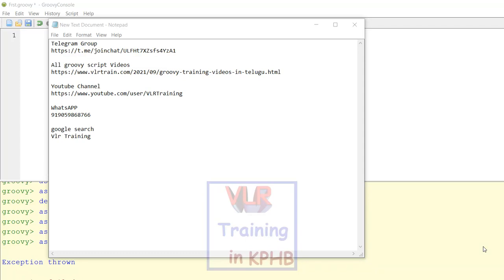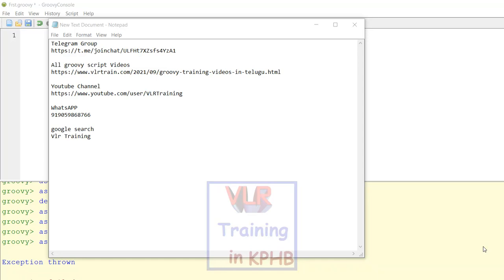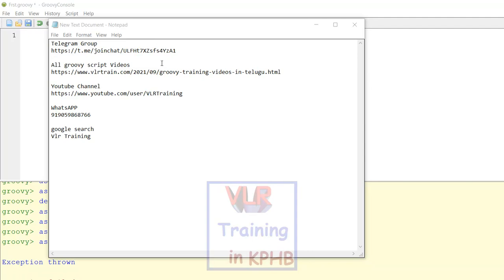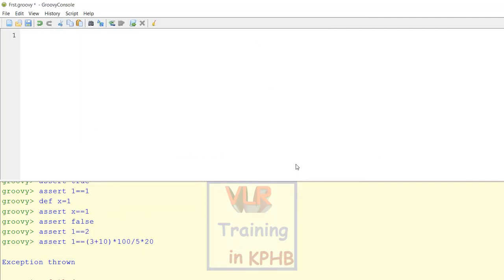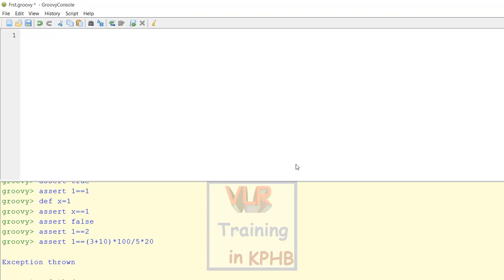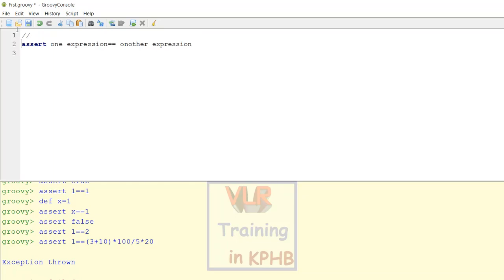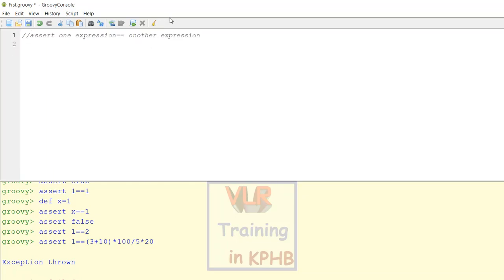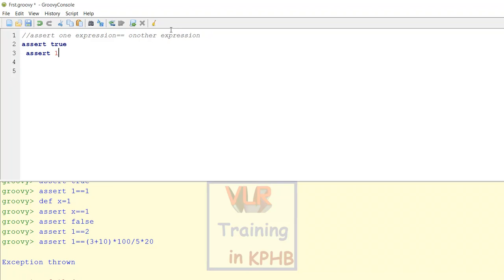Assertions in Groovy Scripting groovy training videos in telugu 06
Assertions in Groovy Scripting groovy training videos  in telugu  06 || Assertions in Groovy Scripting (Telugu Training Video 06)

This is the sixth video in our Groovy scripting tutorial series, presented in Telugu. In this session, we'll explore "Assertions in Groovy Scripting." You'll learn how to use assertions to validate assumptions in your code, helping you identify and debug issues early in the development process. Understand the power of assert statements for robust Groovy applications.

To Install Groovy, Java should be installed in our operating system. If Java is already installed on your system then check the version using cmd (java -version) because we need version 8.1 or above to install Groovy latest version. If java is not installed on your system then follow the steps given below for installation.

google search
Vlr Training